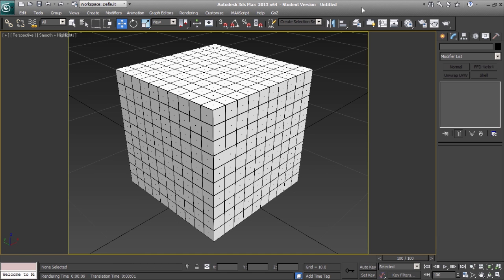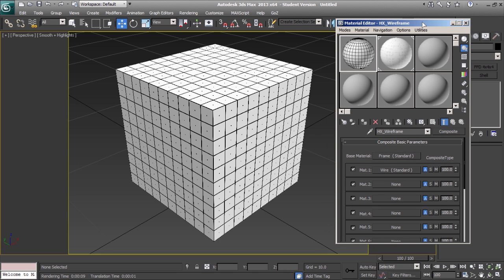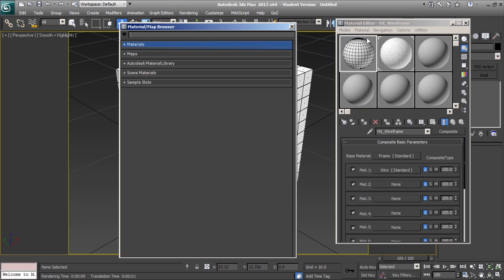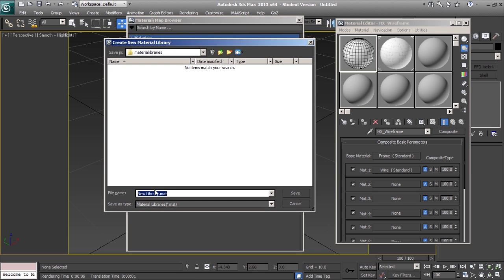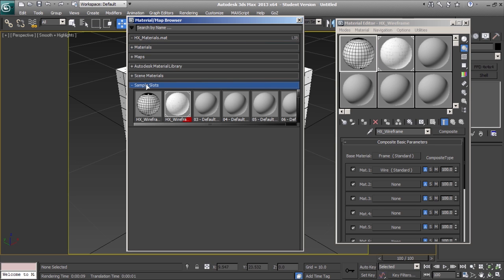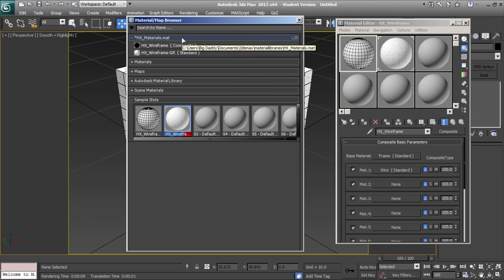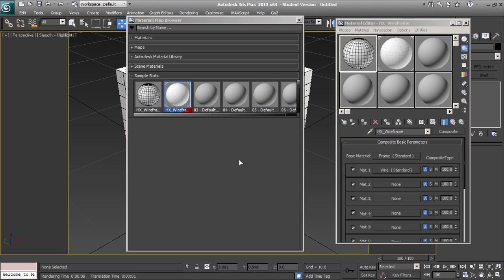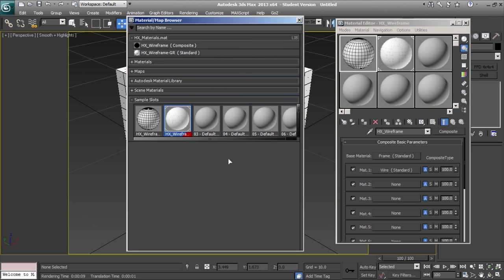3ds Max: Create A New Material Library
Learn how to create new material library in 3ds Max 2013